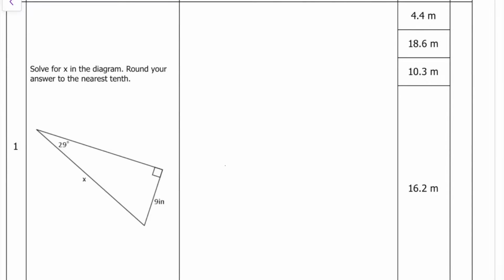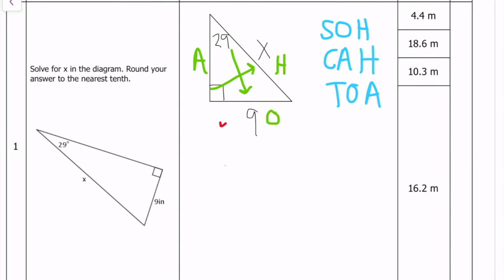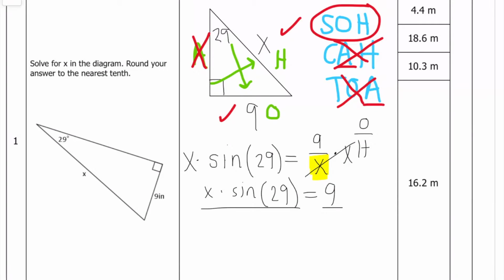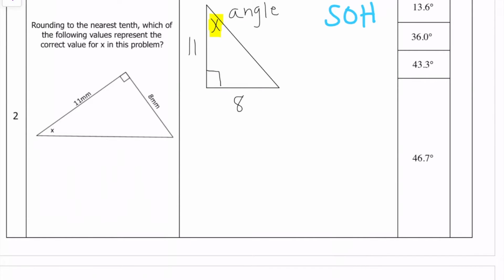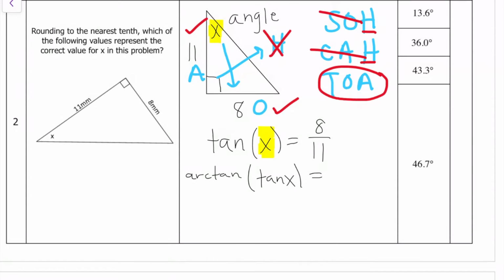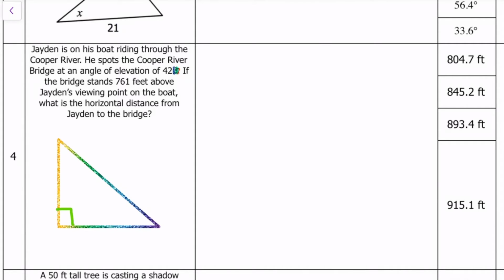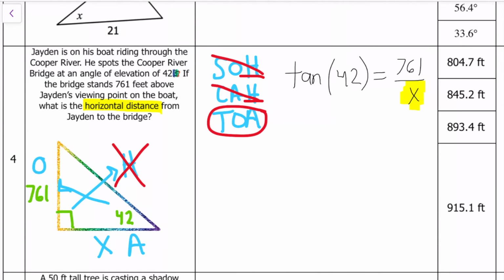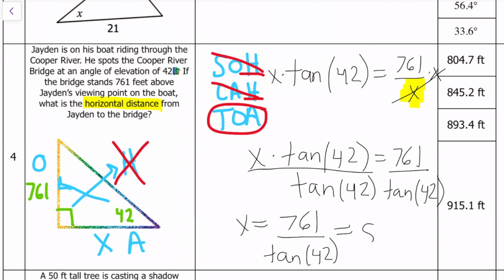SOH CAH TOA Right Triangle Trigonometry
This video explains how to use SOH CAH TOA when faced with problems where you have to find a missing side or angle.
If you are from Mrs. Brown's Geometry class, this homework is called "Unit 9: HW 3." I have completed a few problems from the homework and you should be able to complete the rest.